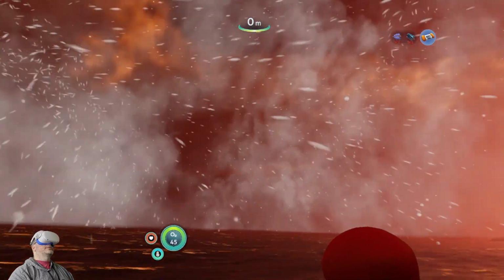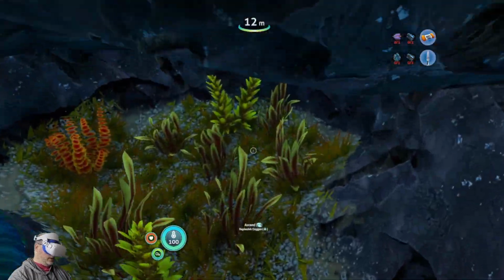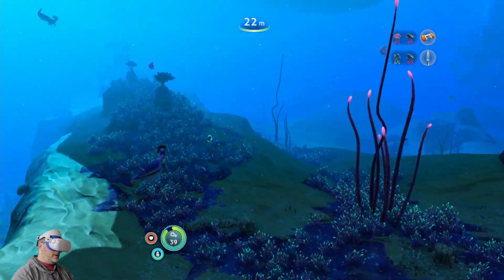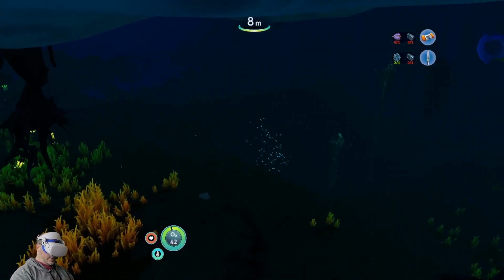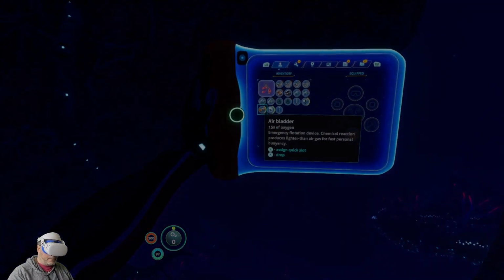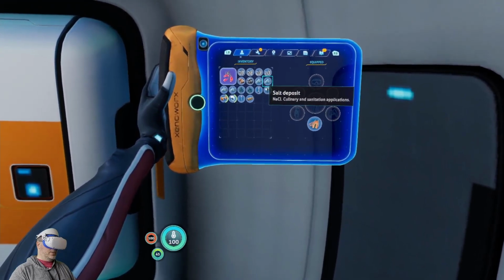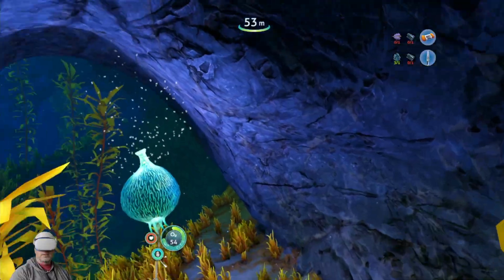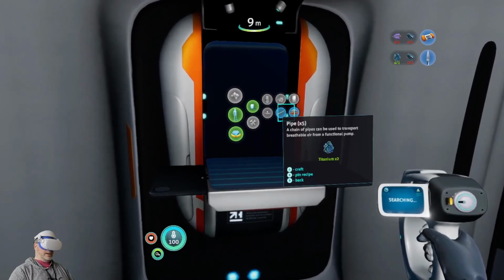Subnautica Below Zero with VR Mod on Quest 2 using Virtual Desktop